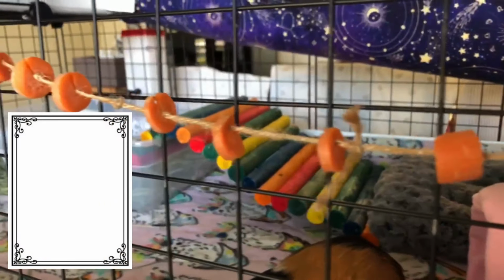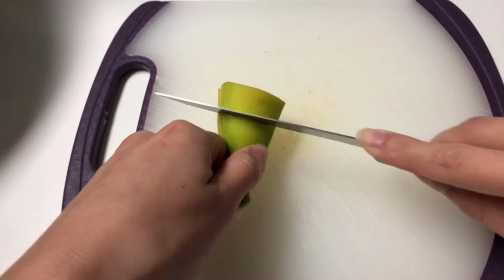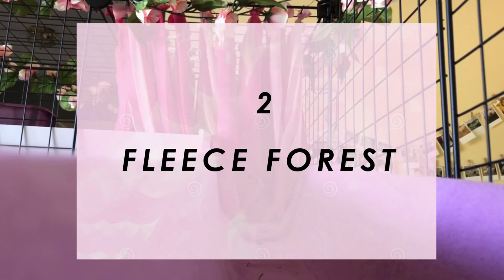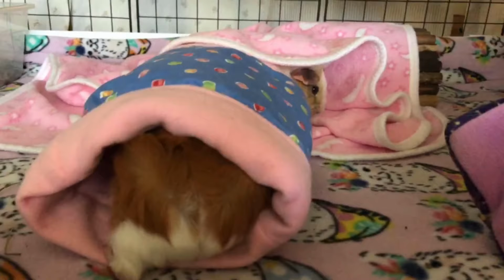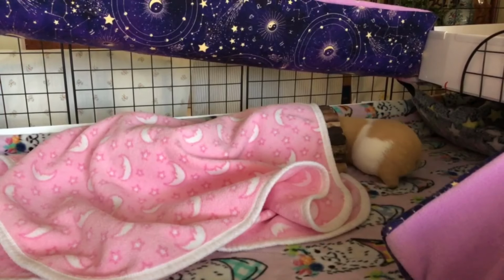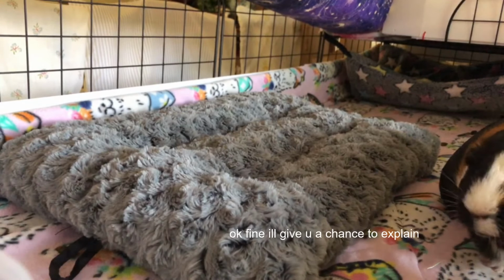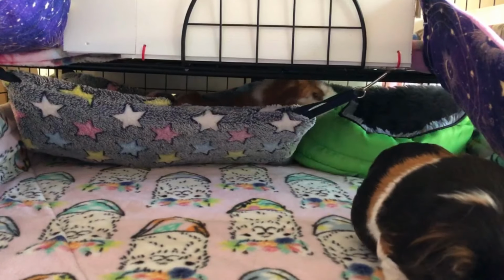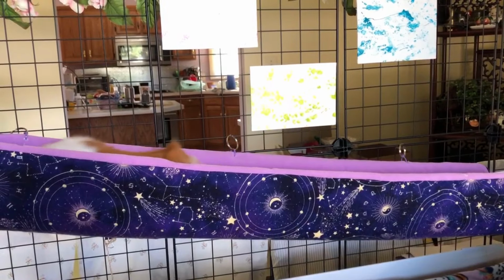How To Keep Your Guinea Pigs HAPPY! | Affordable & Fun Enrichment Ideas | Fluffy And Delicious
Fun enrichment ideas to keep your guinea pigs happy without breaking the bank! Guinea pigs are extremely curious and adventurous creatures that require A LOT more than what people usually think. Here are some ideas to spice up your guinea pigs' lives. Your piggies will thank you!

Products Mentioned:
Small Dog Bed (18-inch, gray)
Gray Star Hammock
Cuddle Cup
14x14 Cube Grids

Other Products My Piggies LOVE!
Tropical Fiddle Sticks
Willow Twig Tunnel
Food Bowl
Hammocks: